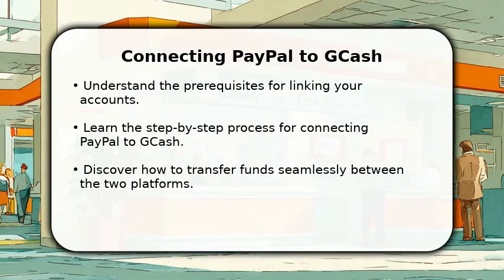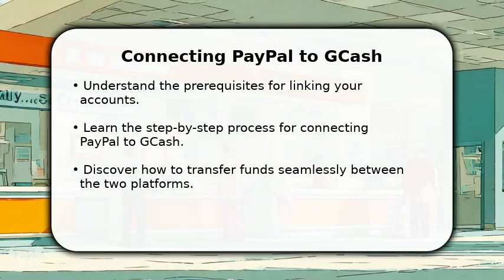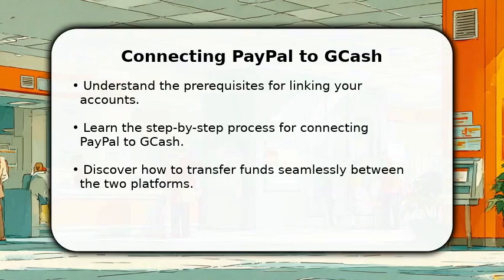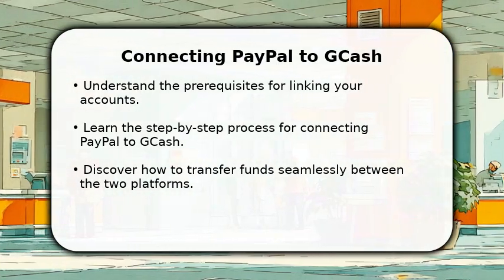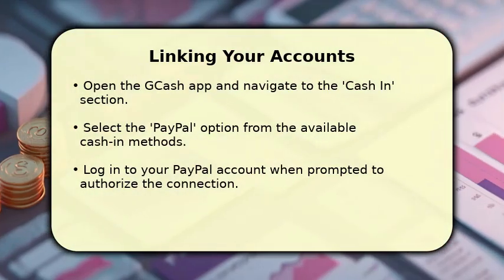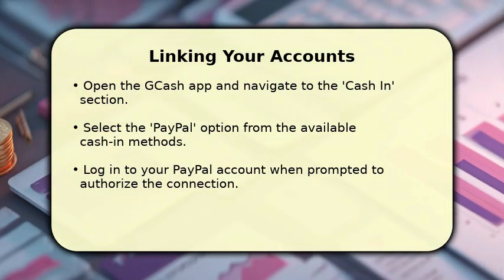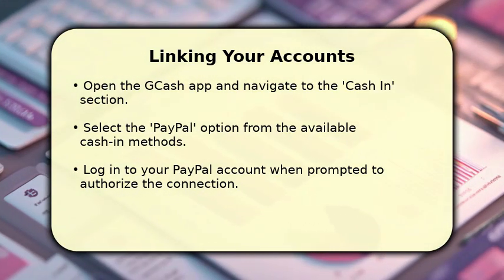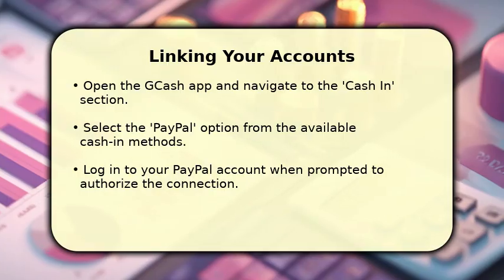How to Connect PayPal in GCash 2025 - Easy Guide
▸ :^) Learn how to seamlessly link your PayPal account to GCash with this comprehensive, easy-to-follow guide. This video provides a clear, step-by-step tutorial on how to connect PayPal to GCash, making your digital transactions much simpler. Whether you're looking to withdraw funds from your PayPal balance directly to GCash or simply need to transfer money between these two essential financial platforms, this guide has you covered. We'll walk you through each crucial step, ensuring you understand the entire process of linking PayPal to GCash, from initial setup to successfully initiating your first fund transfer. Discover practical tips for troubleshooting common issues and learn how to make your online transactions smooth, secure, and hassle-free. This tutorial is perfect for anyone in the Philippines needing a reliable method to manage their digital finances, providing an effective way to integrate your PayPal and GCash accounts. Simplify your online money management today!